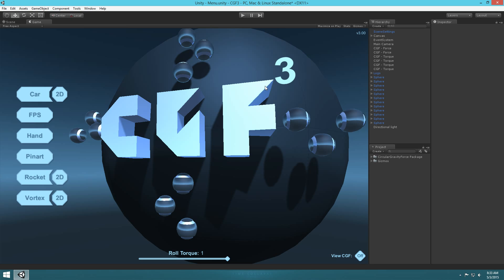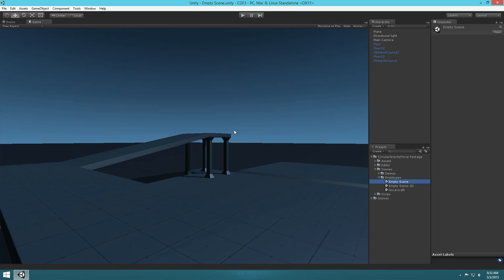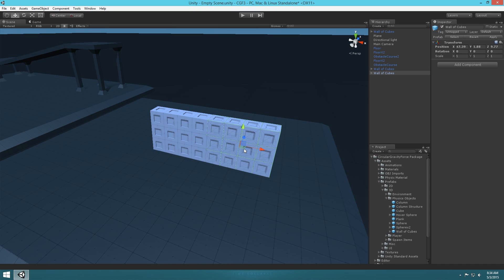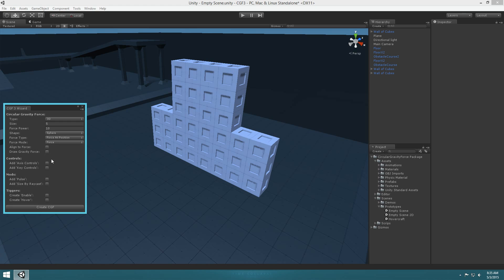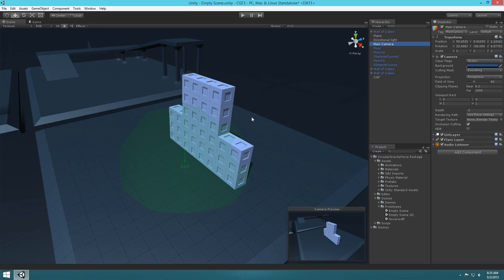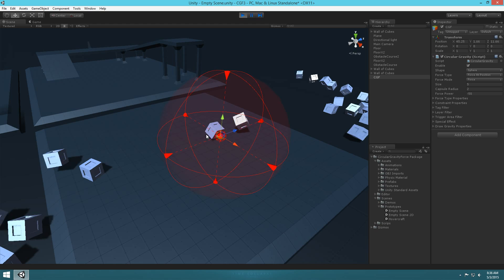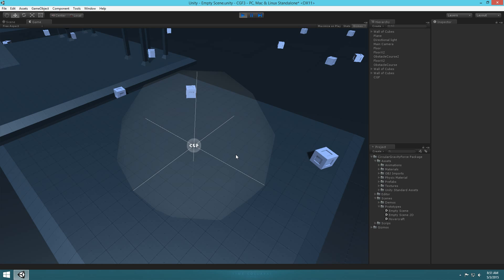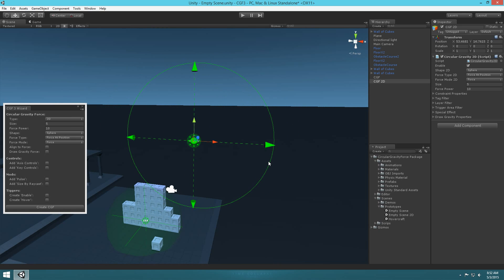Circular Gravity Force 3 - Basic Overview